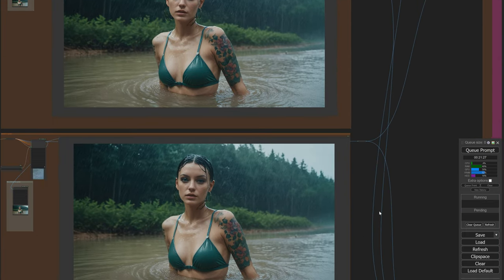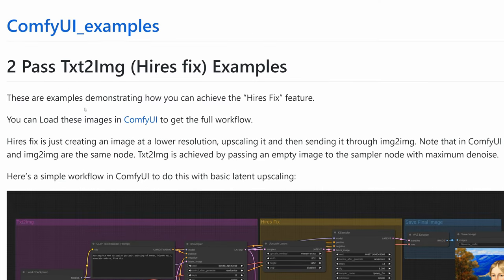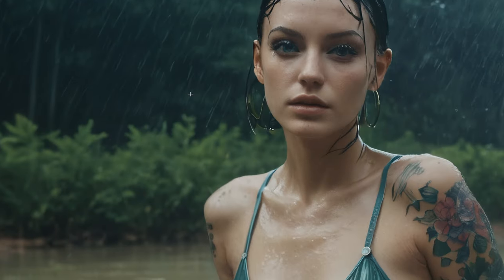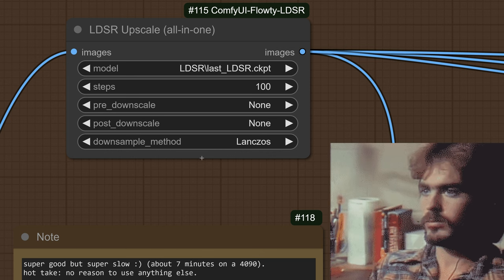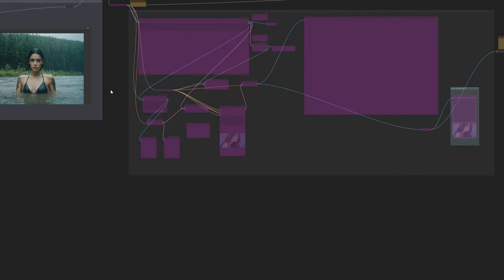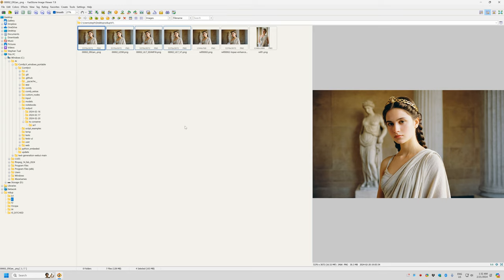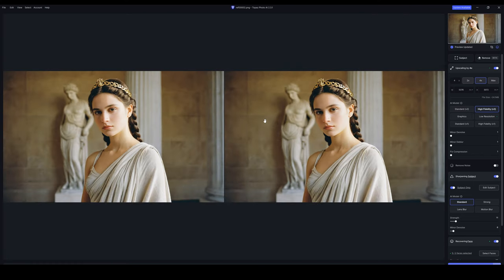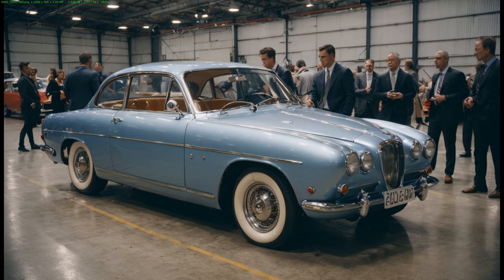Upscalers Roundup + Full Workflow - LDSR, Ultimate SD, Models, HiRes Fix, Latent Upscale + Topaz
▬ TIMESTAMPS ▬▬▬▬▬▬▬▬▬▬▬▬
00:00 - What did I test?
00:35 - Getting started & worfklow introduction
01:20 - Important upscaler basic concepts
02:38 - Hires Fix - Why it doesn't work
03:36 - Iterative Latent Upscale in Pixel Space
04:27 - Ultimate SD upscale - with details and information
05:28 - How to compare images like a pro
06:31 - Model upscale using NMKD superscale SS
06:55 - How to get more pixel-space upscale models
07:27 - Models that work well for this type of human-face images
07:50 - Ultimate SD vs NMKD SS (model upscale) results
09:00 - Opening your horizons to get better source pictures for upscales
09:50 - Introducing LDSR
10:20 - Trying to increase SDXL latent size well beyond theoretical limits
12:10 - LDSR nodes and comparison with CivitAI model, NMKD SS
13:45 - LDSR vs Ultimate upscale and tip on how to fix workflow
14:40 - Updated comparison using Faststone
15:28 - NMKD SS vs LDSR vs Ultimate SD vs Ultimate SD w/ seamfix
16:30 - What to look for when upscaling images
17:18 - Topaz review - is it worth it?
18:20 - Upscaler tier list and comments on Magnific/Krea type tools
18:50 - And onwards - secret! Don't want to spoil it!
22:20 - Oh yeah I also upscaled some cars and crowds